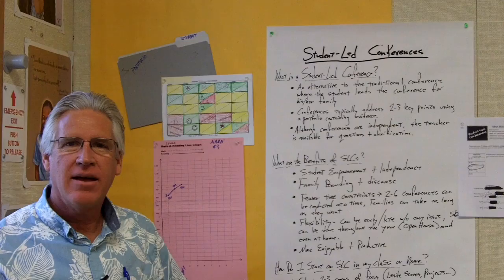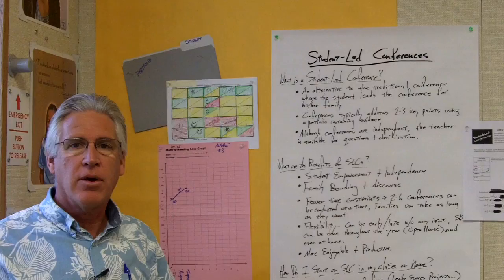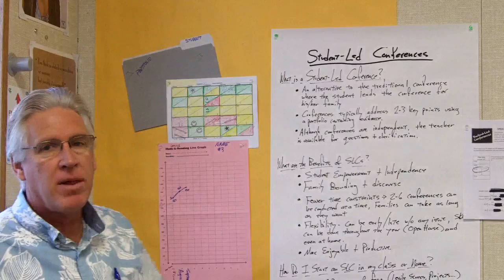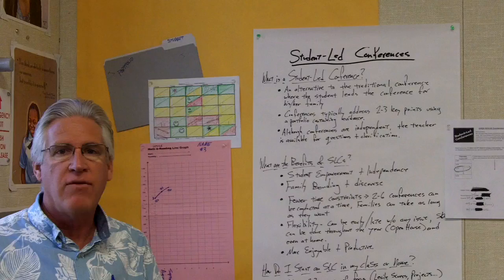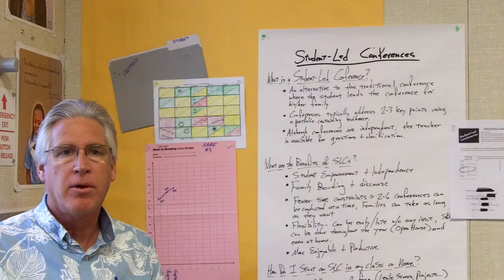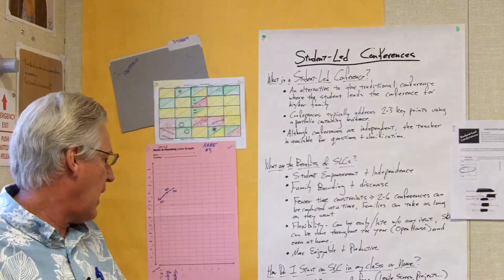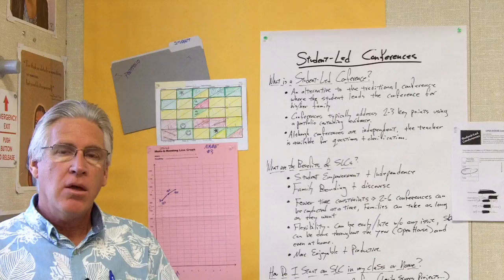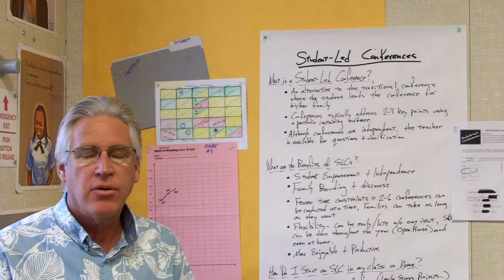Introduction to Student-Led Conferences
Introduction to Student-Led Conferences by award-winning teacher Larry Light of Manuel A Salinas Creative Arts Elementary (San Bernardino City Unified School District).  More Programs and free downloadable pdfs can be found